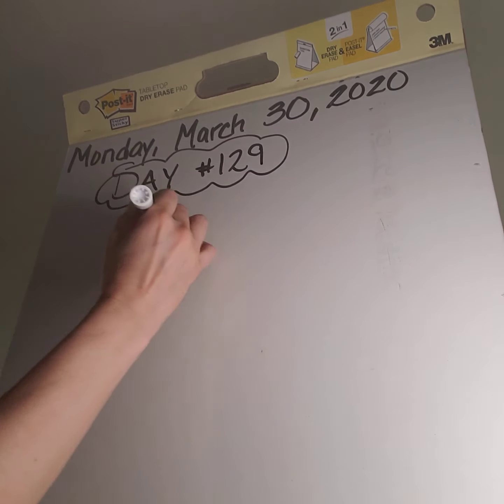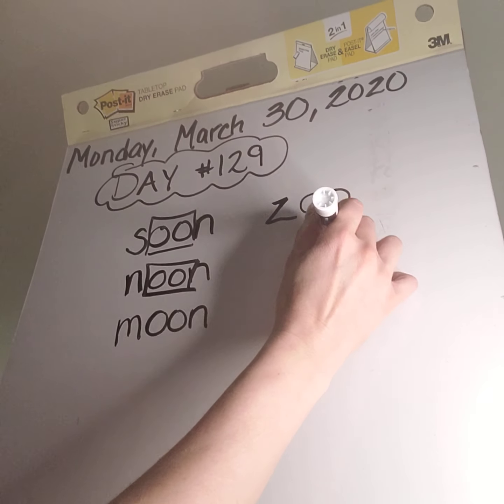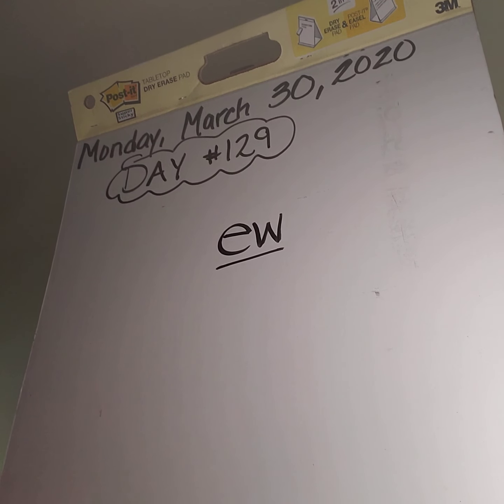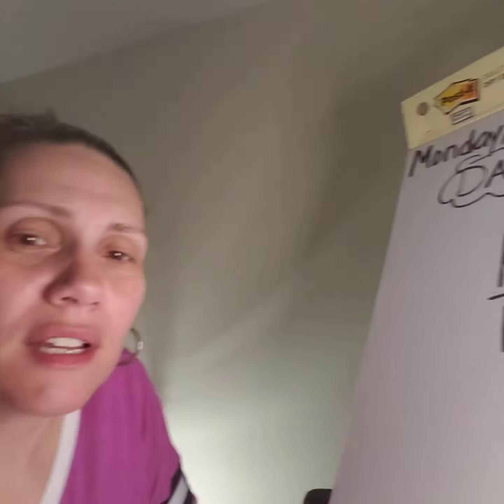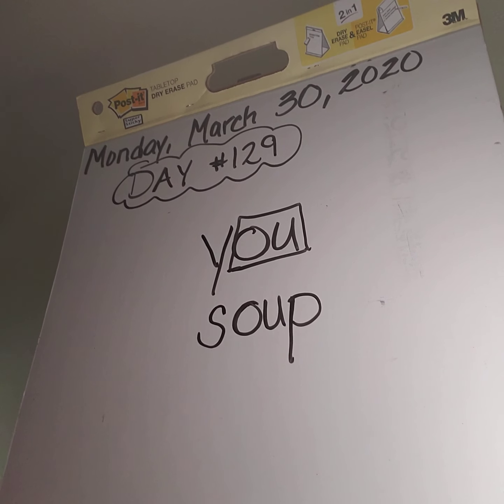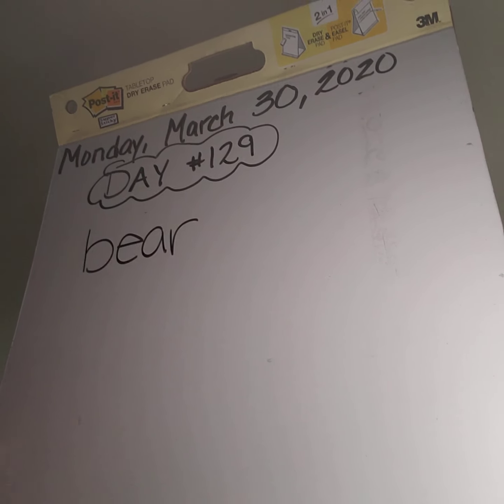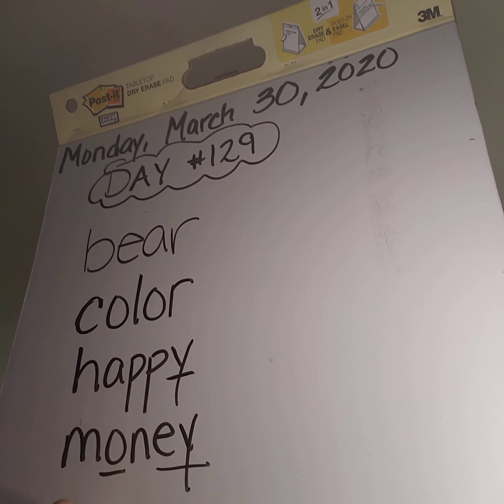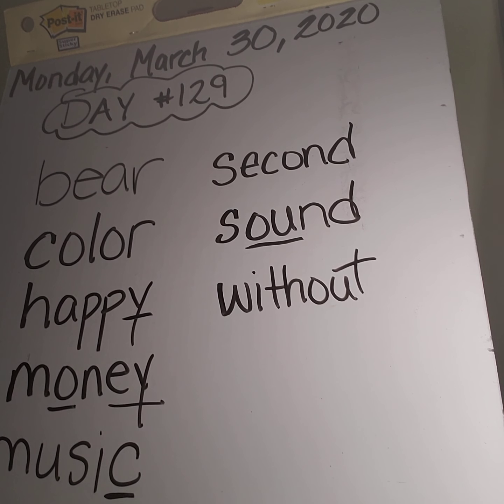March 30, 2020